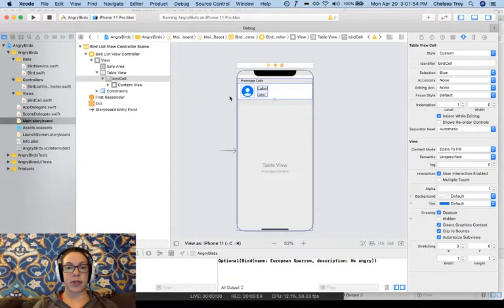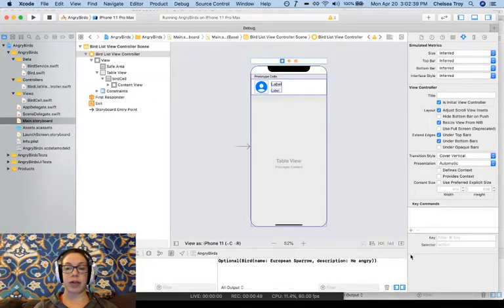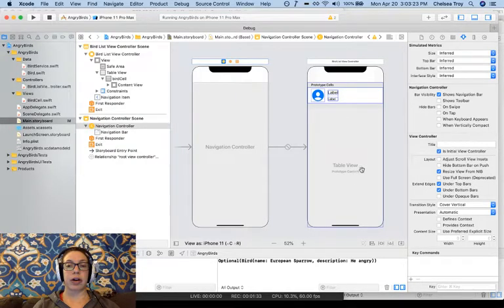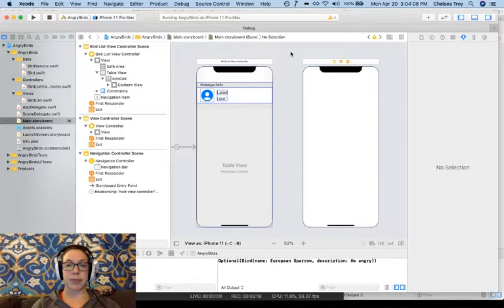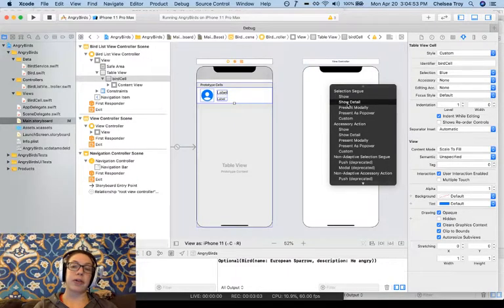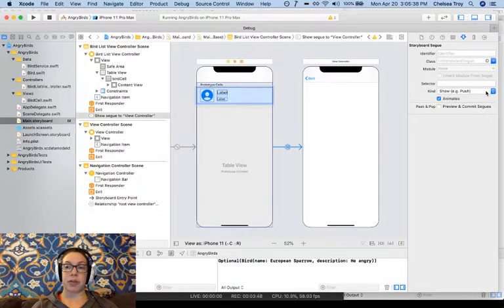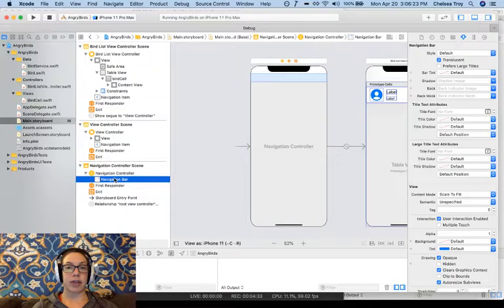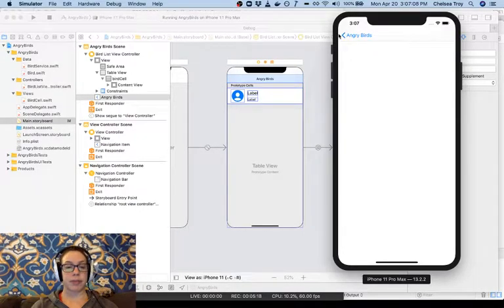Table View with Navigation and Detail Controllers (Demo 7)